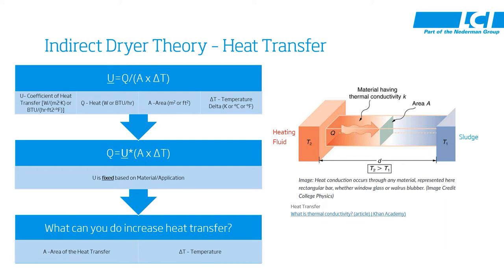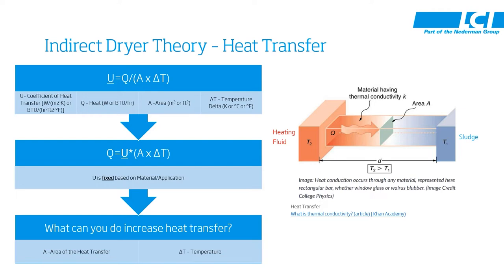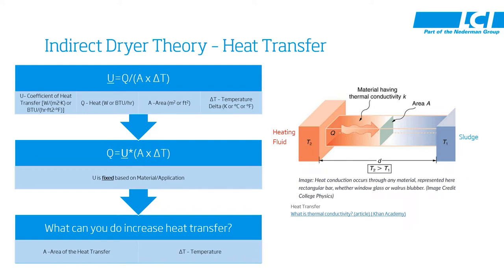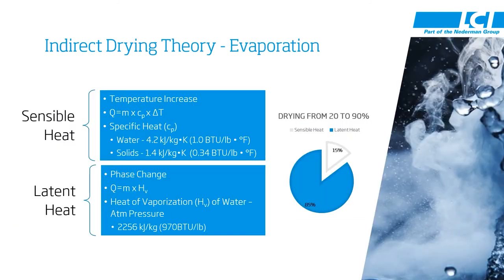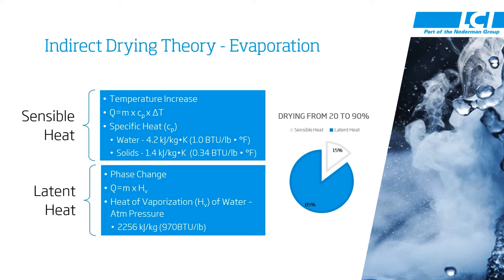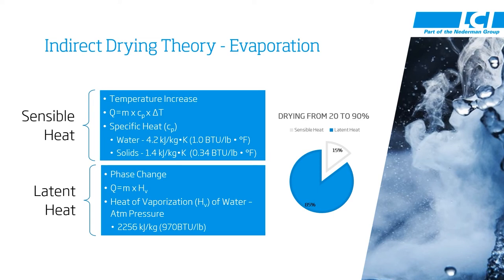Indirect Drying Theory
What is indirect drying exactly and how does it evaporate liquid in a thin film dryer? Here is a 101 course to help you better understand what goes on inside the dryer.